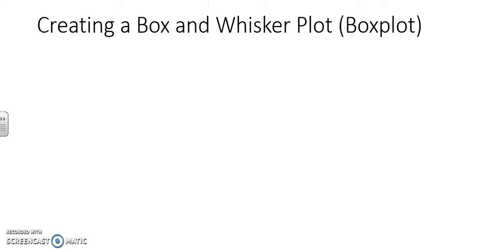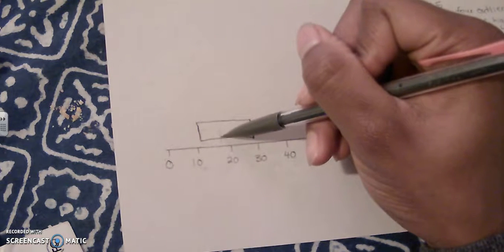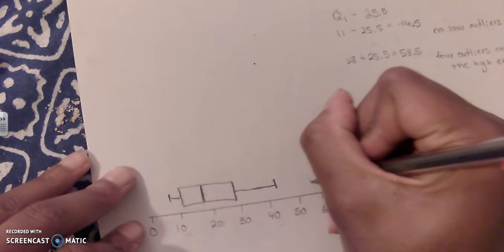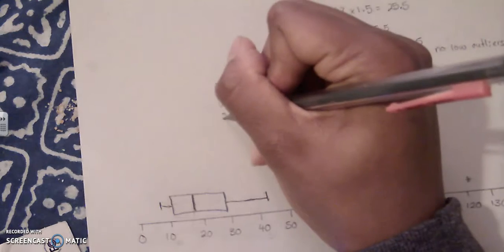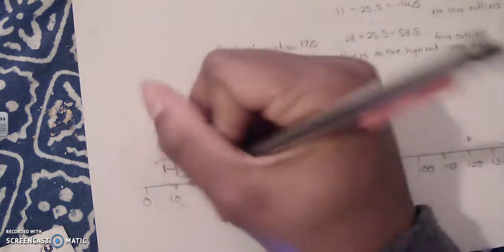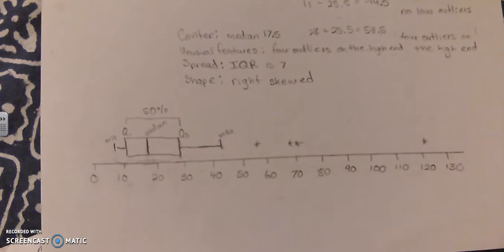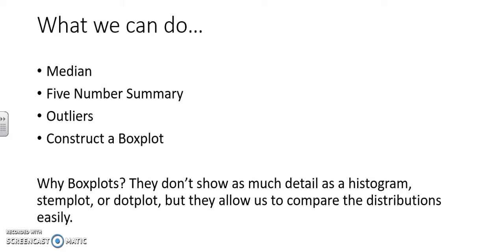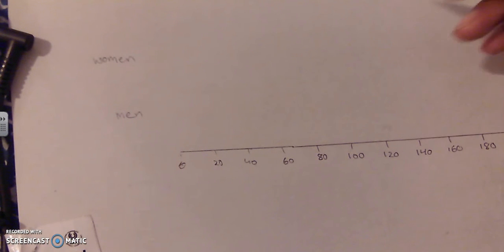Lesson 4 (Part 2): Describing Distributions with the Median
In this video you will learn how to find the median, the five number summary, the IQR, outliers, and construct a box-plot. This is the second of two videos in this lesson.